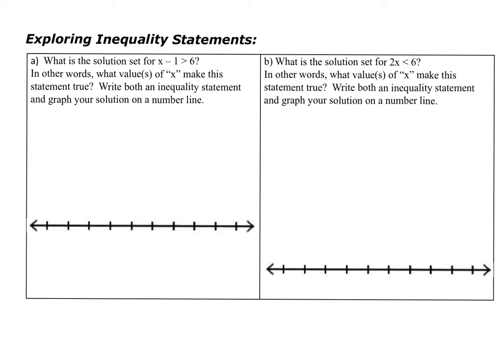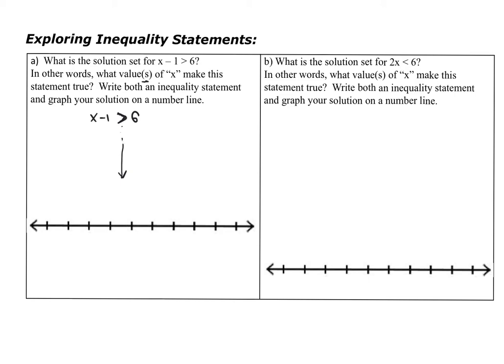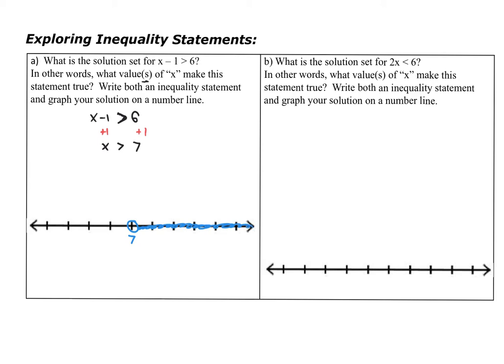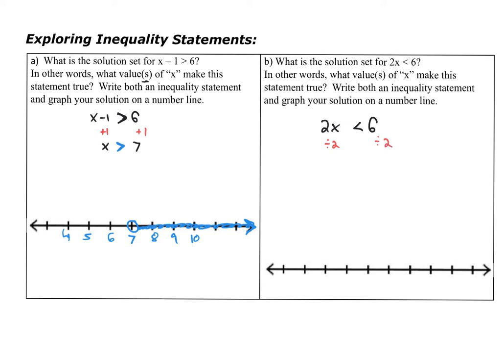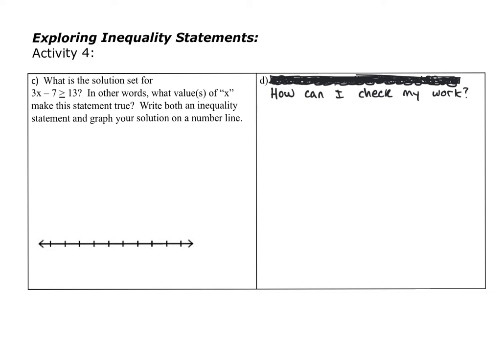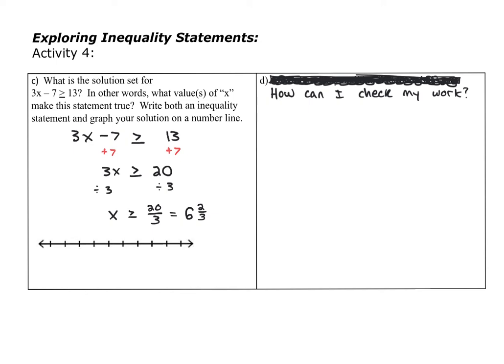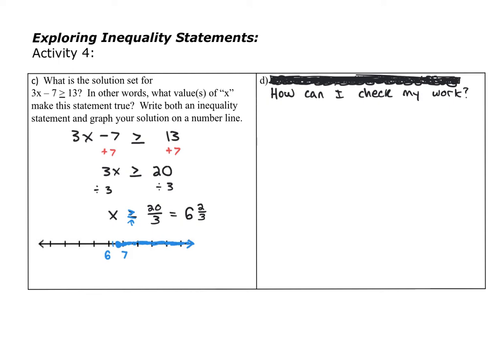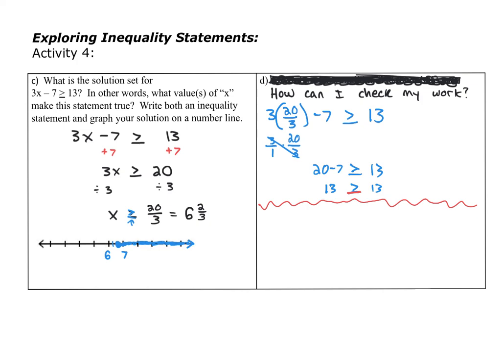5.5 (pt.2) example inequalities